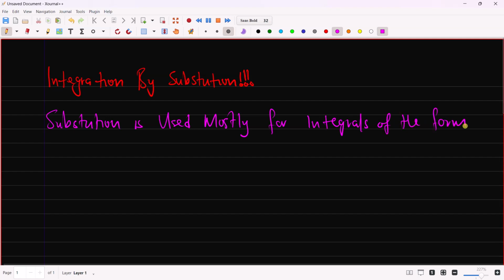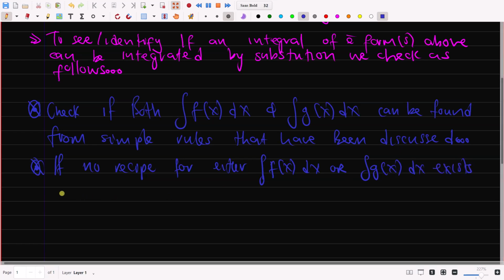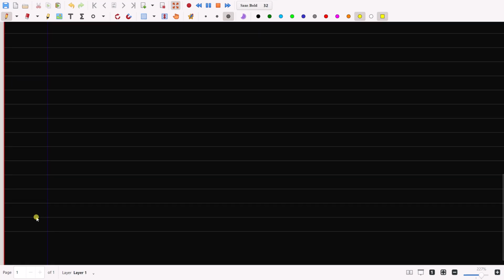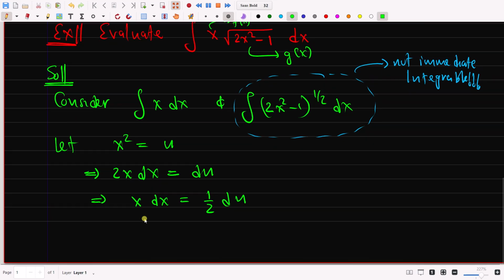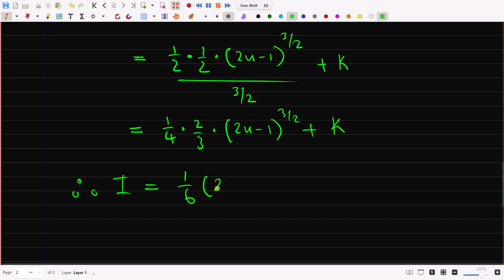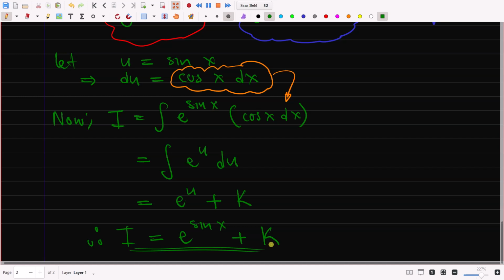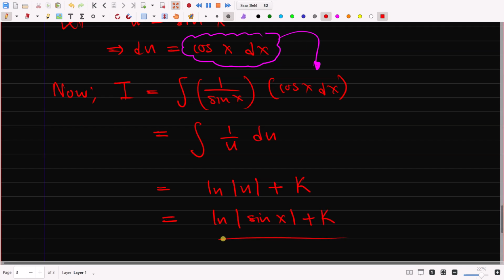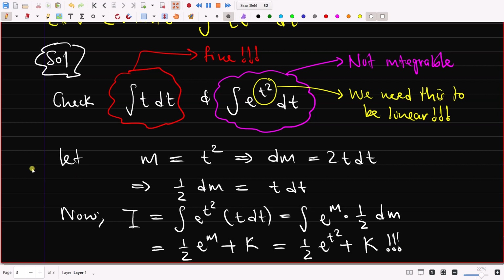Integration by Substitution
In this video, we demonstrate how to evaluate integrals by substitution.